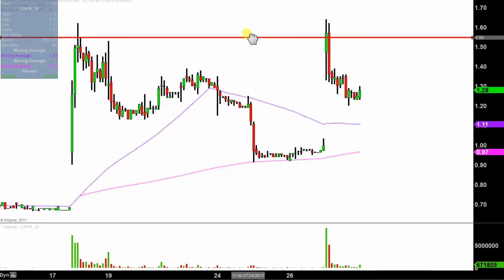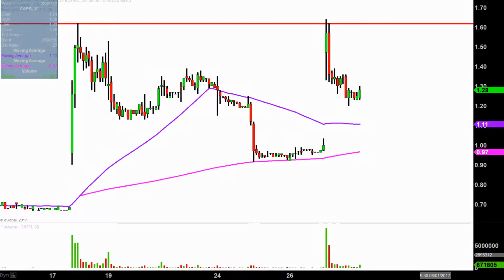Capricor Therapeutics, Inc. - CAPR Stock Chart Technical Analysis for 07-27-17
Learn how to read stock charts and identify technical patterns as ClayTrader does a quick stock chart review on Capricor Therapeutics, Inc. (CAPR).